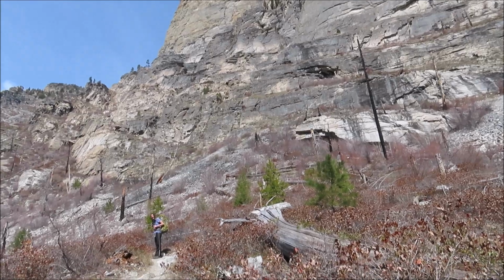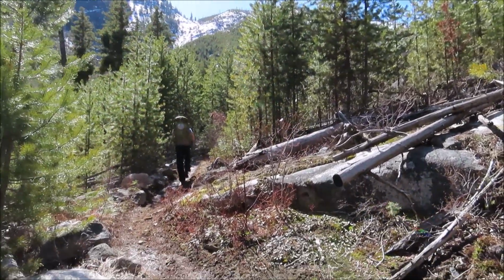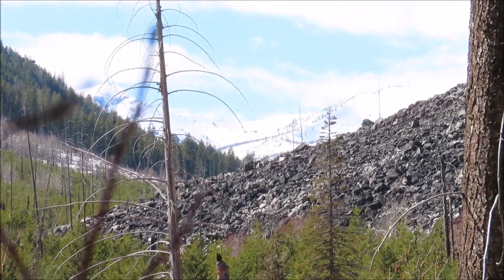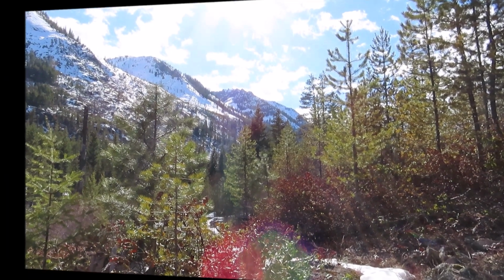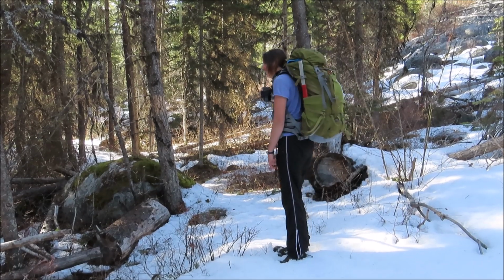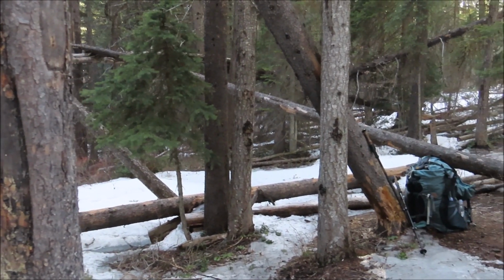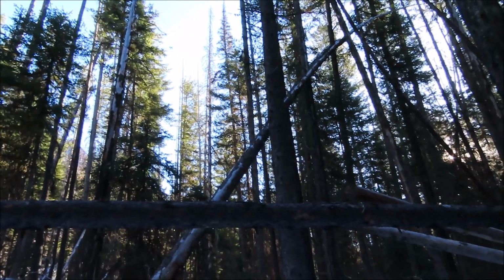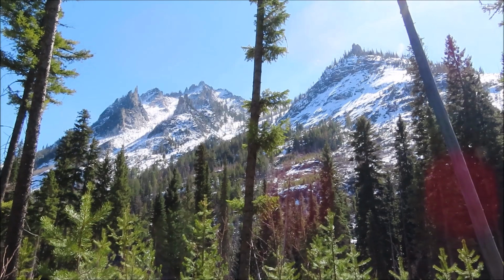Backpacking Mill Creek early April. Followed wolf tracks on snow to camp. Bitterroot Mountains, MT.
Every backpack trip has its adventures. This one included following wolf tracks to camp after we left behind any and all people tracks in the snow. We started out this early April trip on mostly bare ground and ended up with post-holing our way through the snow into camp on the latter section of the hike in. A lot of work, but amazing views were my reward! :)

(A heads up for anyone who might think of camping here... because of the dead trees still around, I would NOT advise this spot when there is ANY kind of wind in the forecast!)

Enjoy your day... life is an adventure! :)
--Nikki / Out Here Montana

Jamie loves to draw and paint out in the mountains.
Check out her channel @PurpleMountainArts